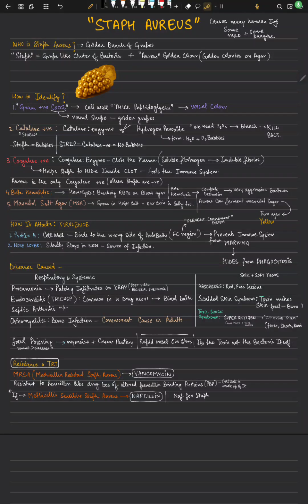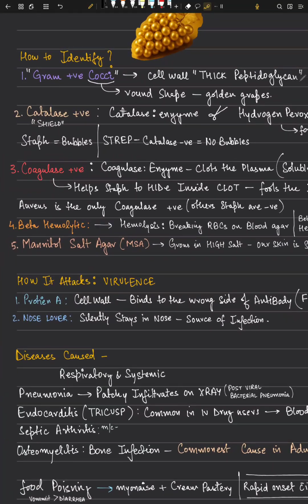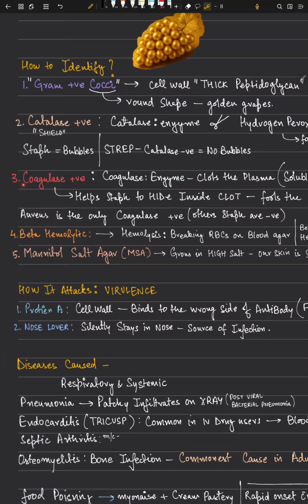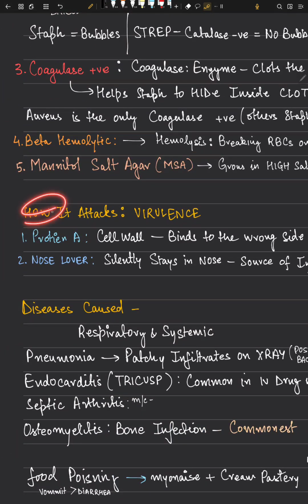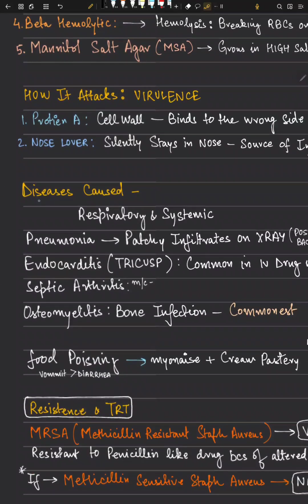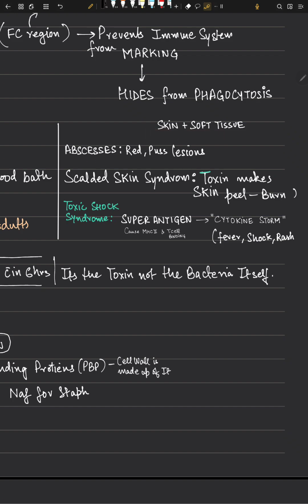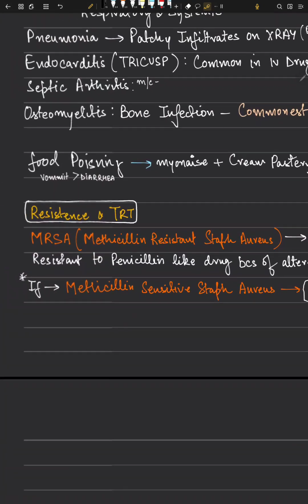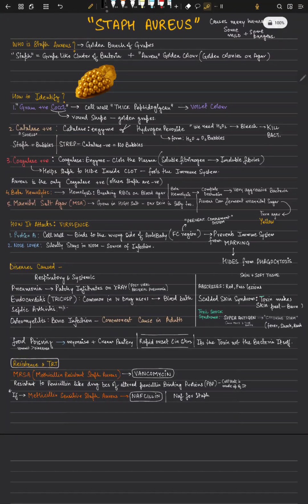Staph aureus - microbiology - gram +ve